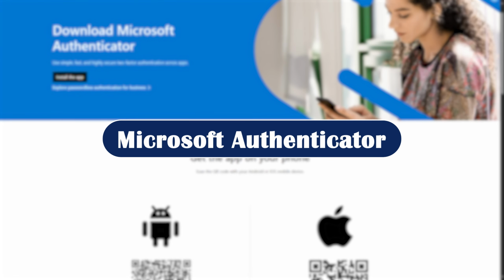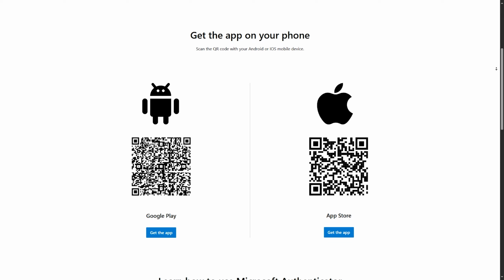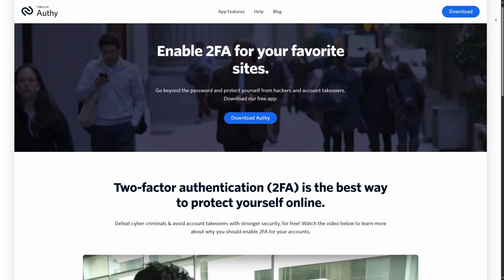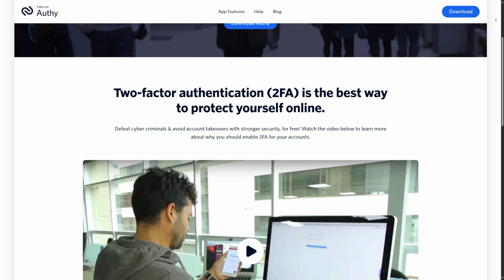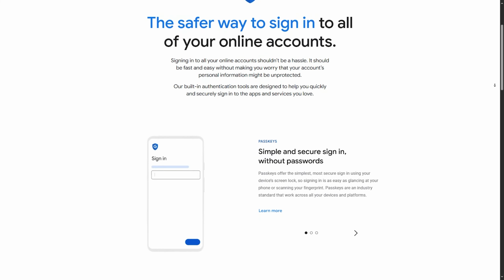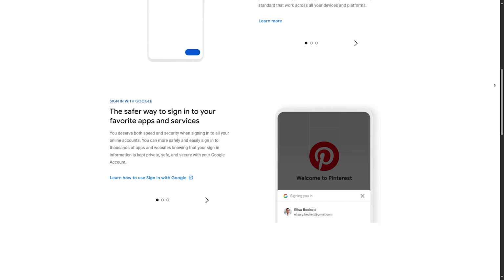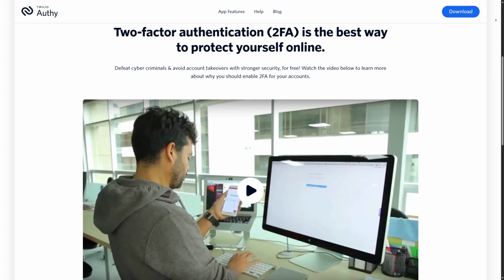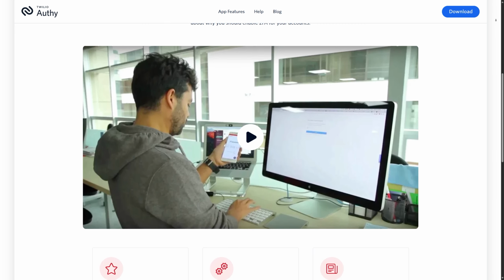Microsoft Authenticator vs Authy vs Google Authenticator In 2026 (Which Is Best?)